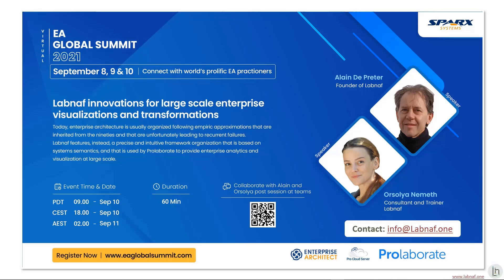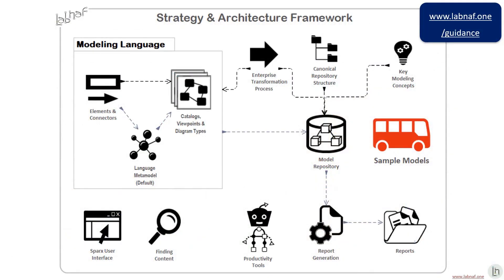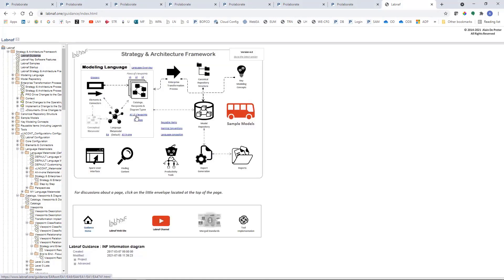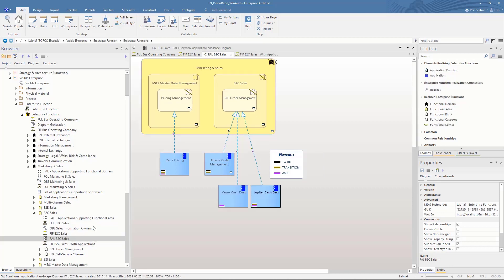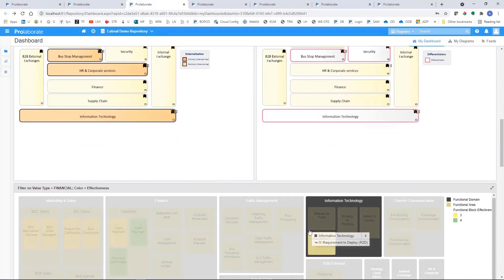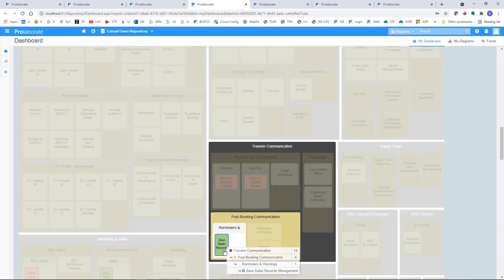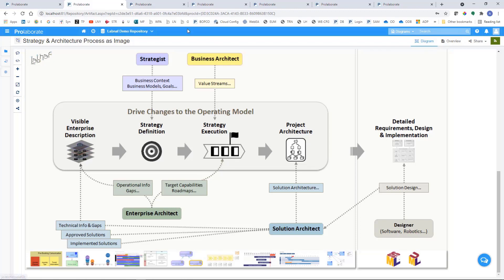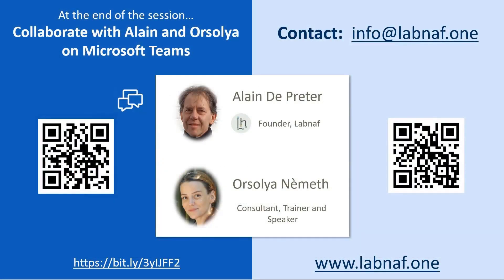Labnaf innovations for large scale enterprise visualizations and transformations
Today, enterprise architecture often relies on empirical approximations from the nineties, which unfortunately lead to recurrent failures. Labnaf, however, offers a precise and intuitive framework organization based on systems semantics. This innovative approach is used by Prolaborate to deliver enterprise analytics and visualization on a large scale. Discover how Labnaf and Prolaborate can revolutionize your enterprise architecture.